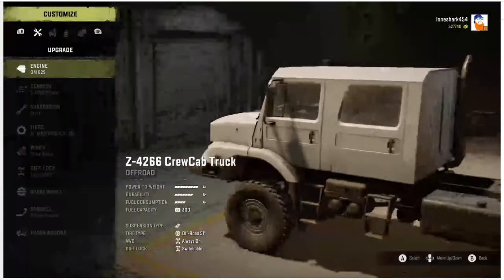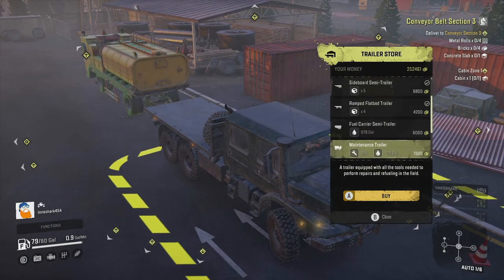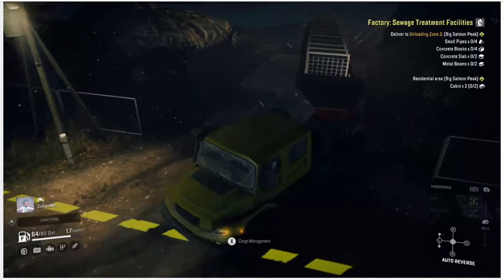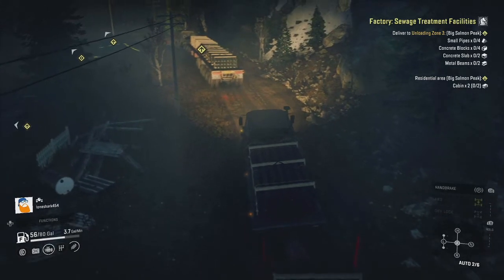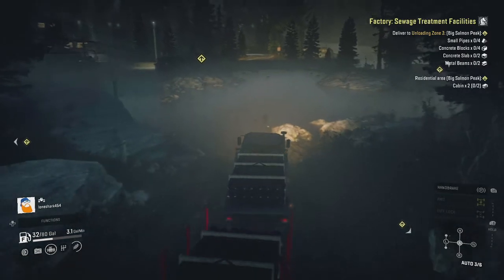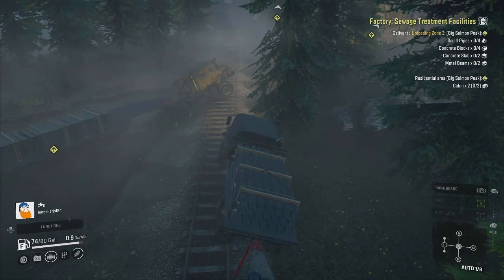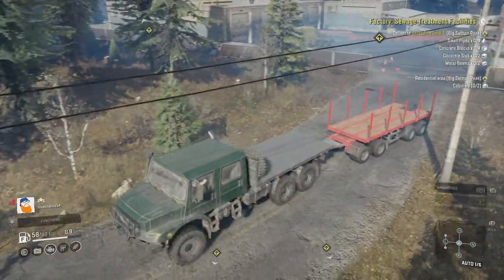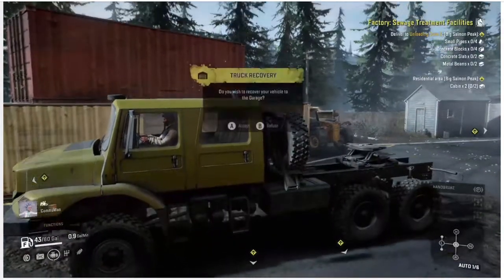Crewcab mod review | SnowRunner